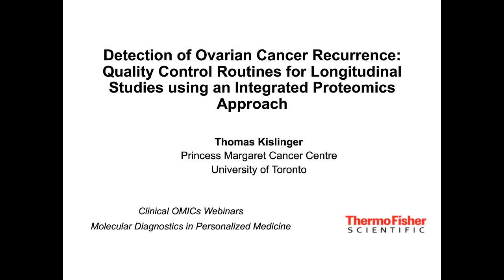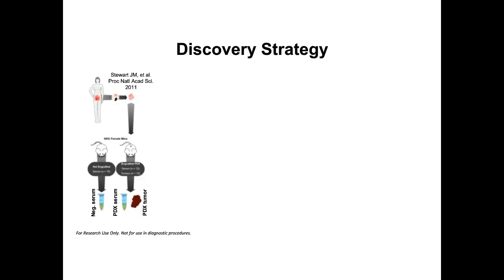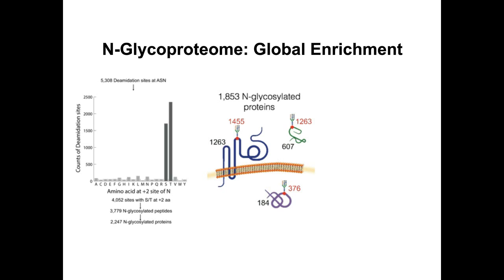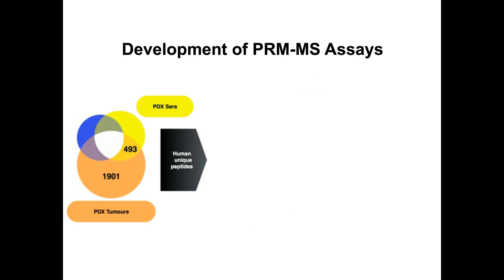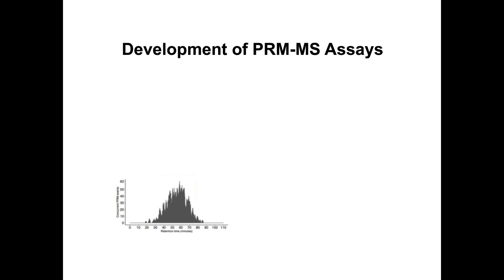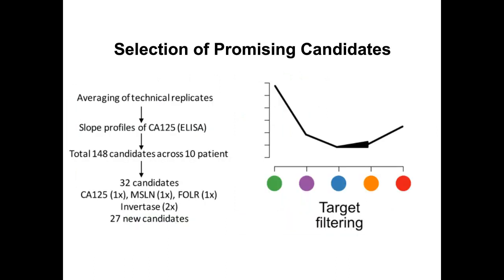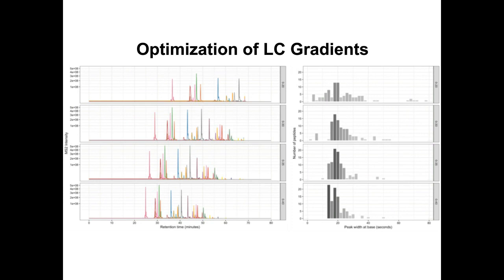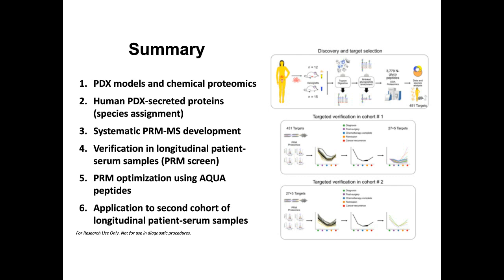Detection of Ovarian Cancer Recurrence: QC Routines for Longitudinal Studies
This presentation will focus on the necessary quality-control research workflow routines that were critical to confident data processing over the course of this longitudinal study, enabling biomarker identification and verification. A generalized strategy to enable the identification of tumor-secreted proteins and processing the verification and validation routines will be discussed.